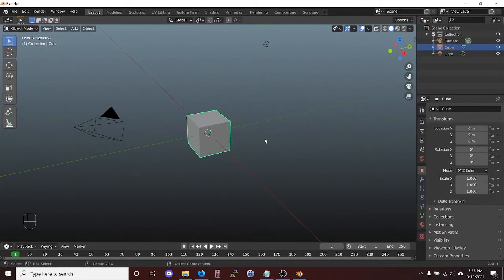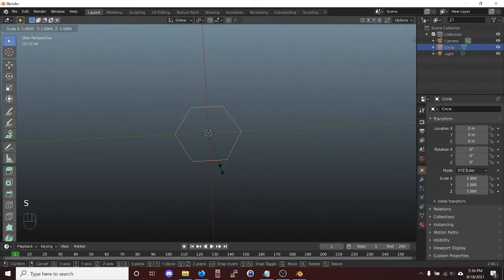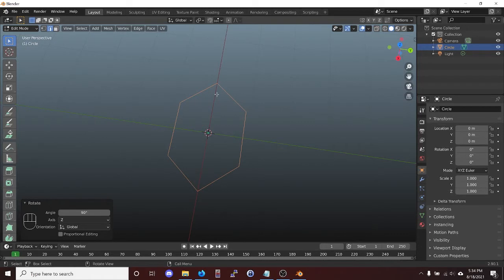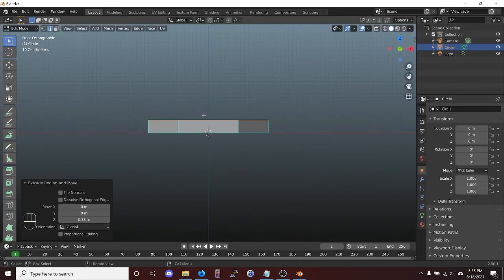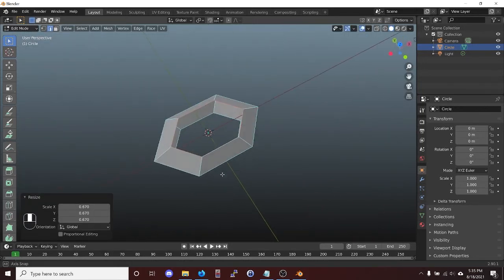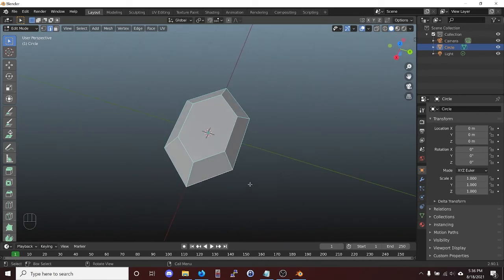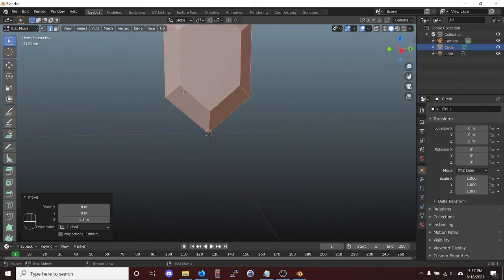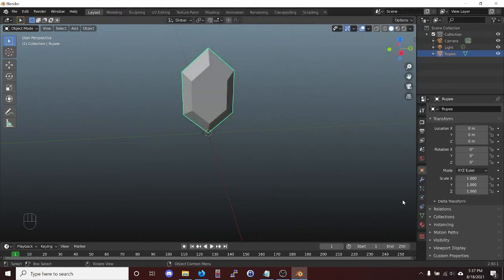Blender Exercise 3-3: The Rupee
Companion exercise for my Blender 3D: Module 3 video.Learn how to make a Rupee from The Legend of Zelda out of a circle

Difficulty: ★☆☆☆☆